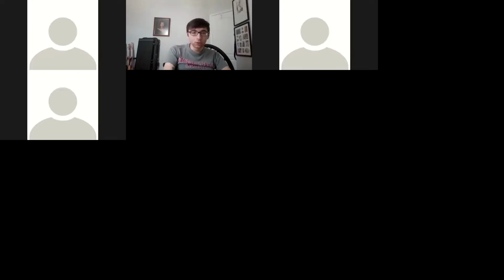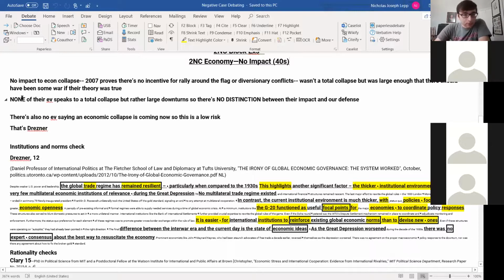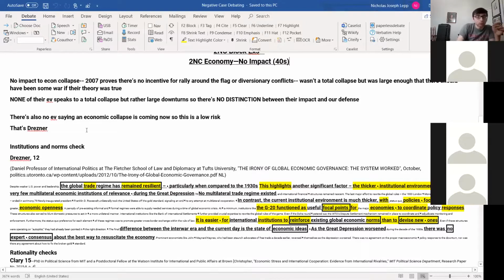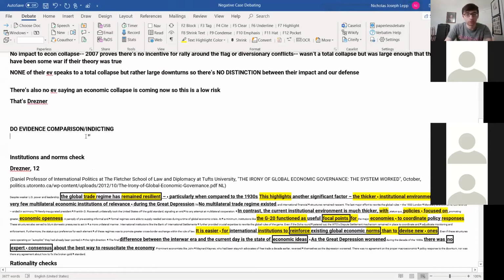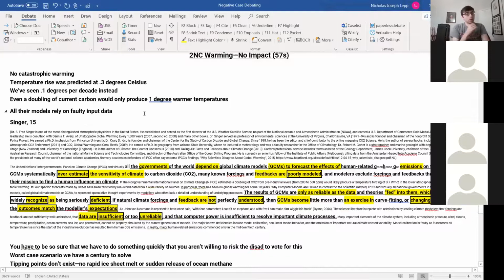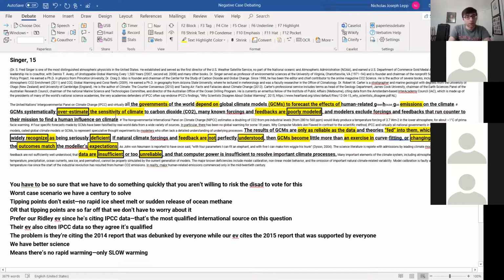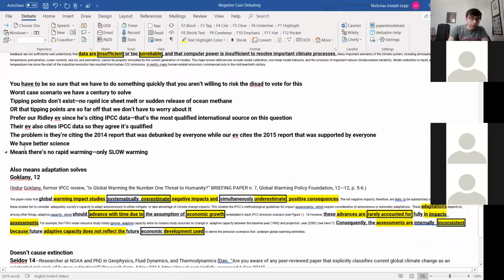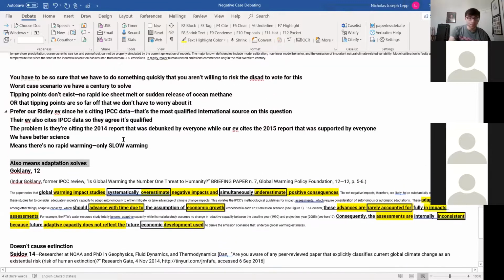DDI 2020 - Negative Case Debating Elective - Lepp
Case debating is a lost art. Here's how to effectively poke holes in the affirmative and make 2As terrified.